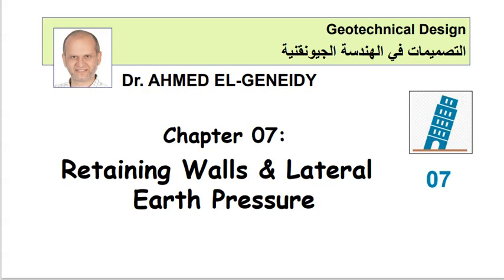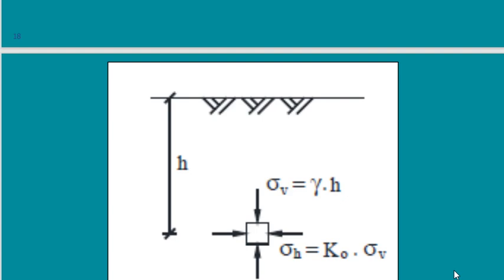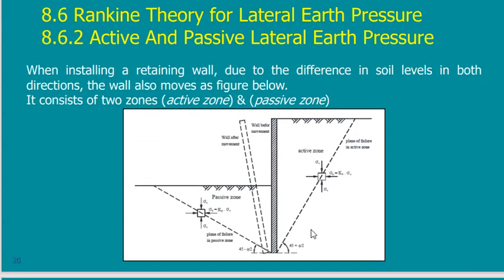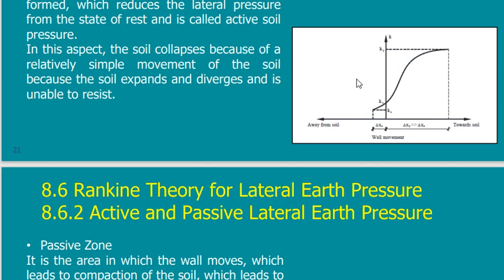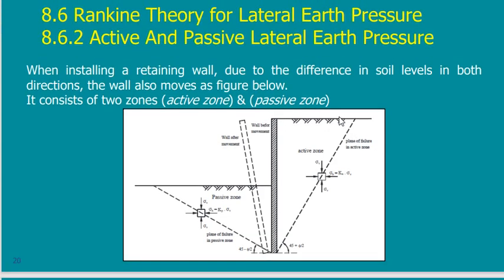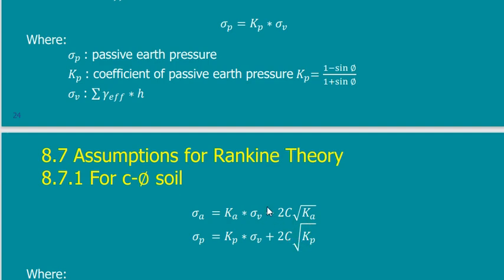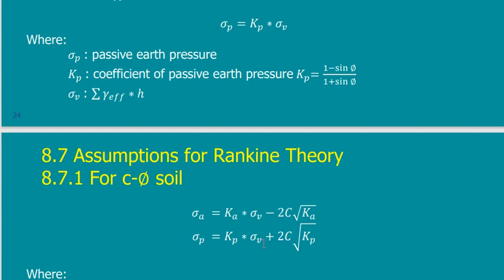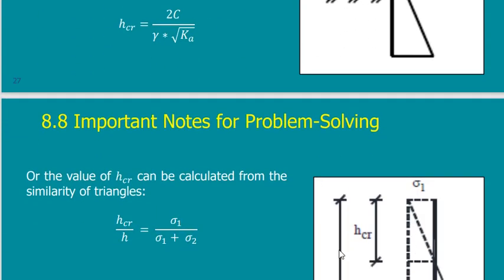(7/9) -2 Ret Walls & Lat Pressure – Geotechnical Design